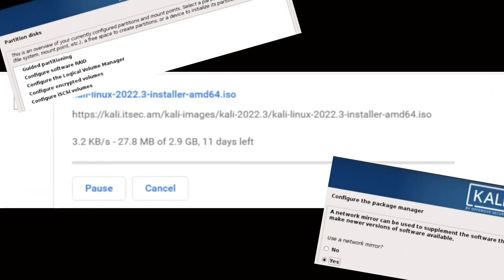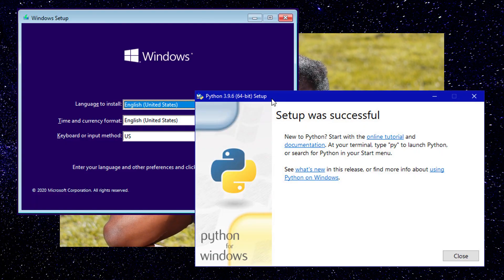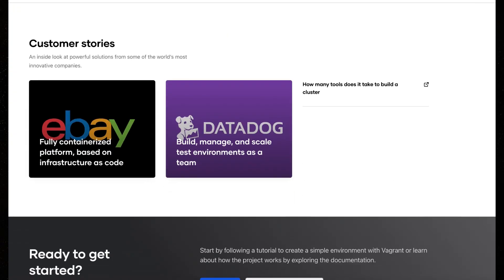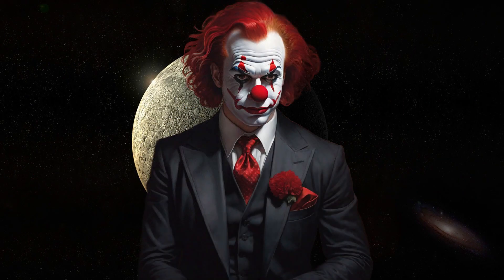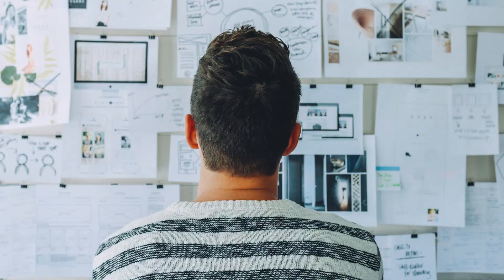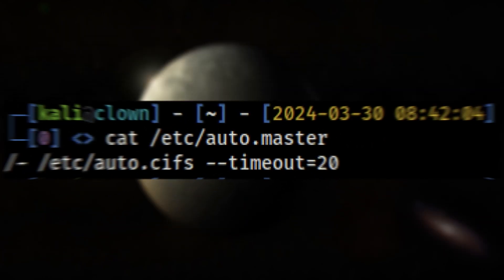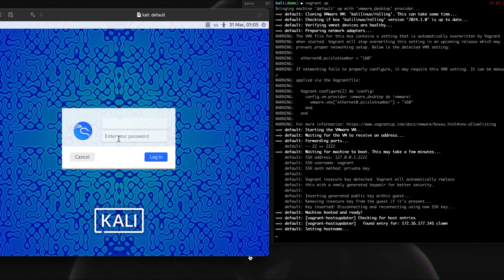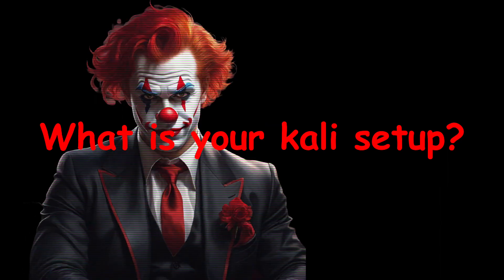Disposable kali linux + data persistence (no cloud signup needed!)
I'm sharing my kali setup which allows me to make it disposable like a docker container. I used combination of tools such as vagrant, ansible and autofs + remote nas share.

This give me several advantages such as faster provisioning, seamless downgrade/upgrade, better disk space management (remove need for vm snaphots), and faster recovery (ie during vm compromised).

// Chapters

0:00 - Intro
0:21 - What is a container
1:09 - Setup overview
1:40 - Vmware fusion
2:16 - Vagrant
3:31 - My Vagrantfile and ansible provisioning walkthrough
4:28 - Autofs setup
6:34 - Demo: Lightning fast provisioning
7:24 - Demo: Easy rebuild
7:59 - Demo: Fun stuff with autofs

// Links